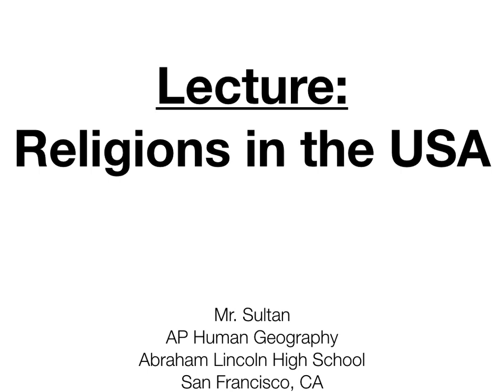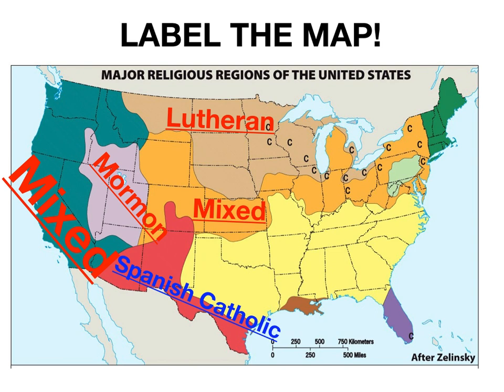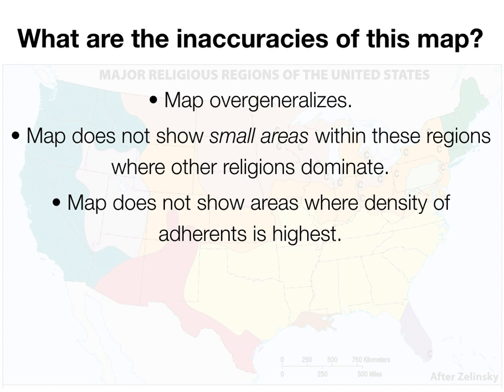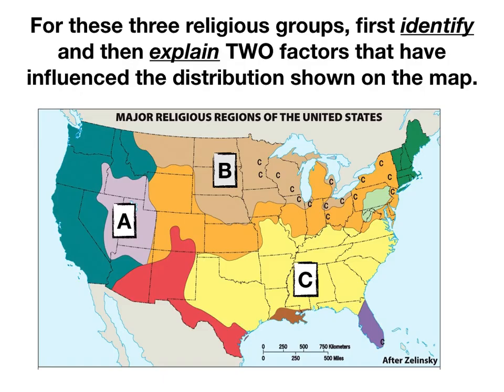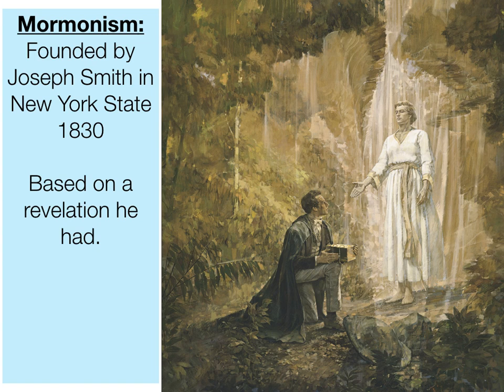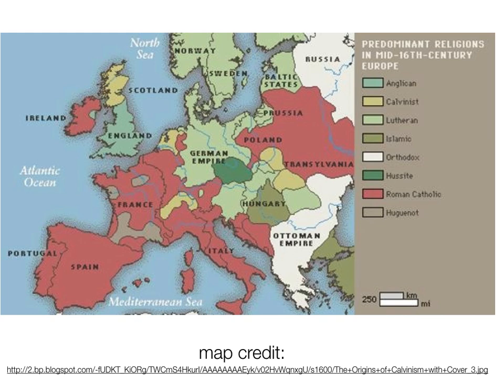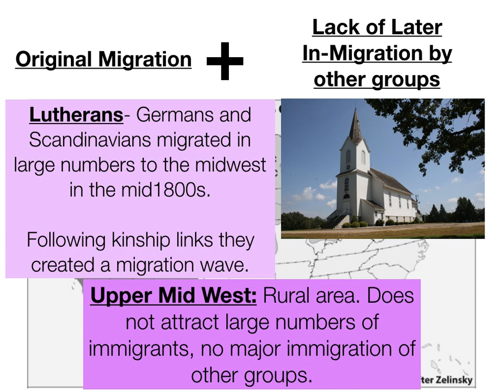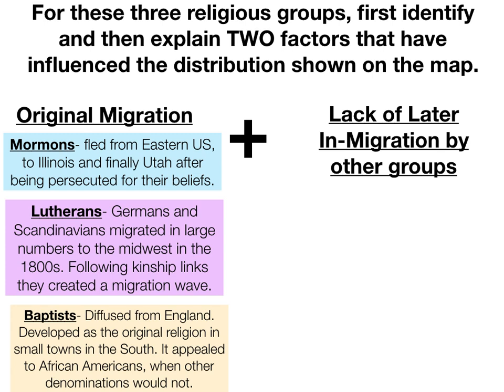Lecture: Religion In the USA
A lecture about the diffusion and distribution of religions in the United States of America.

For an AP Human Geography FRQ